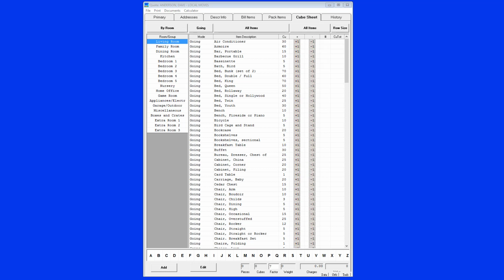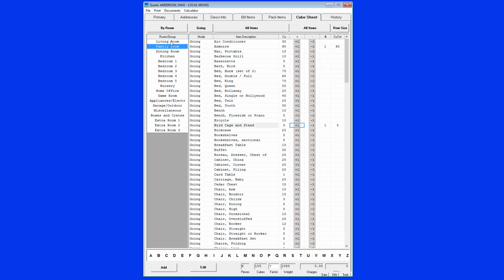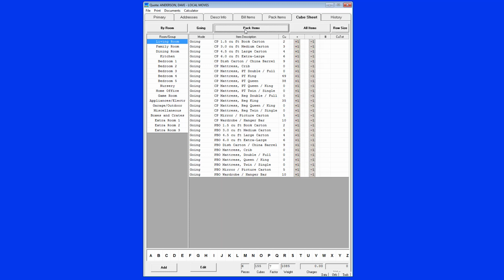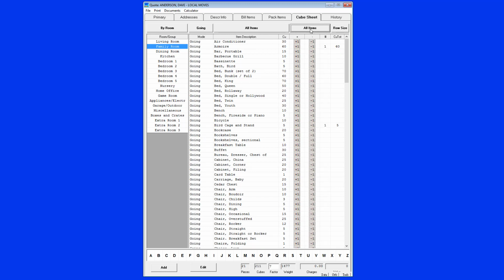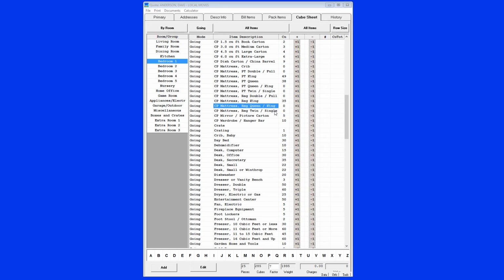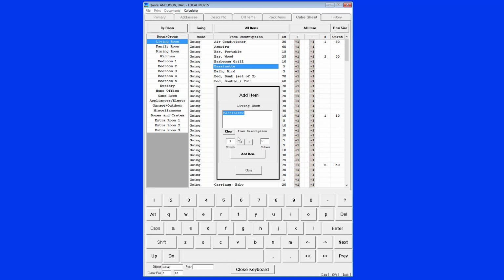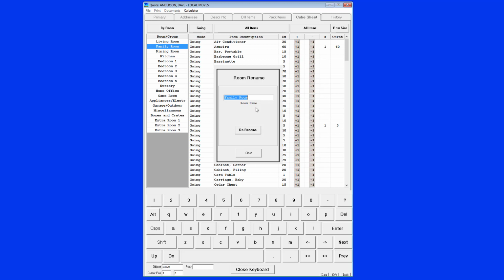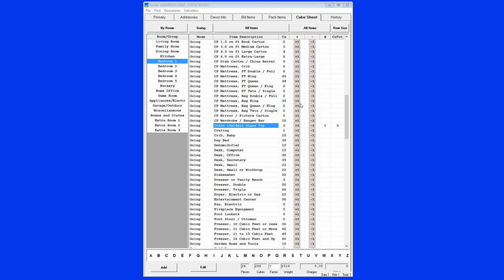Using the Salesperson's Tablet-Mode Cube Sheet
In introduction to the 'Cube Sheet' article list, and the basic options of that screen in Tablet Mode.